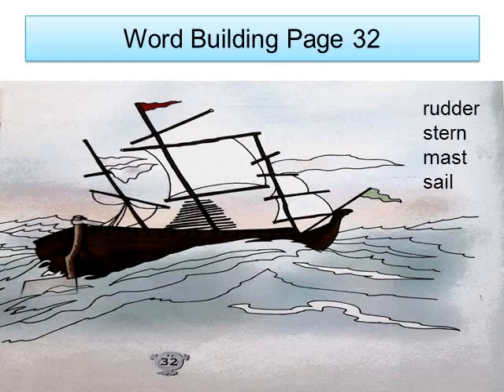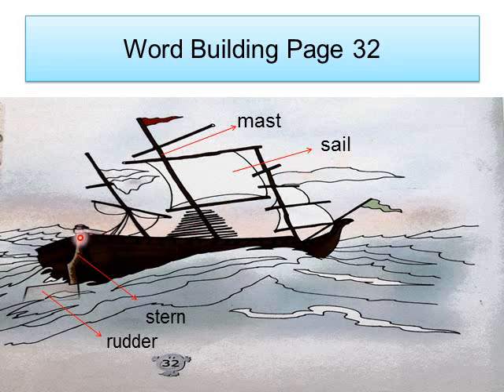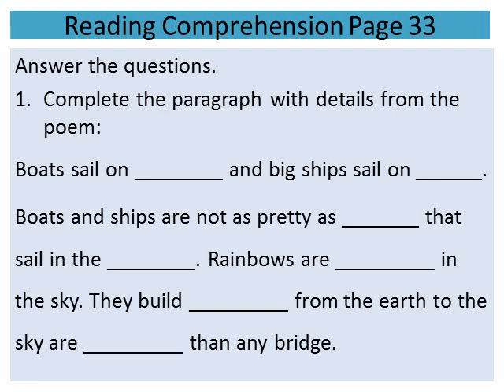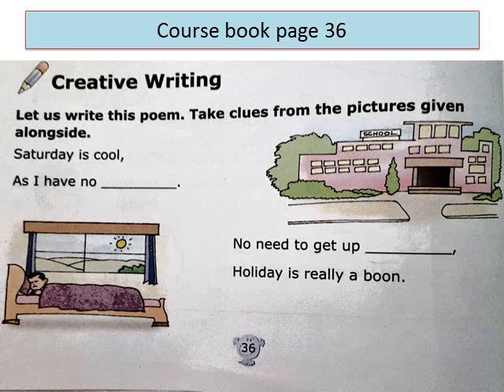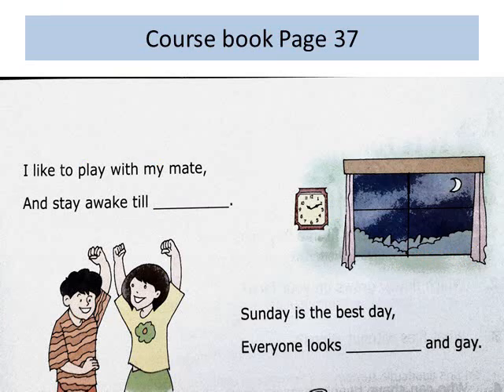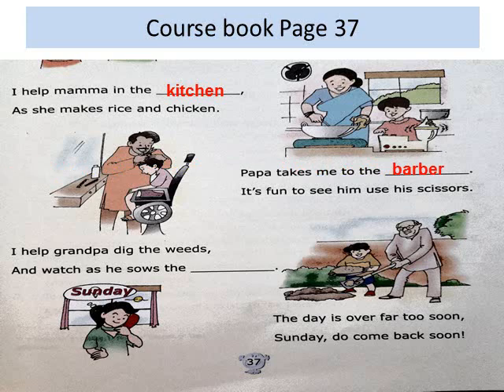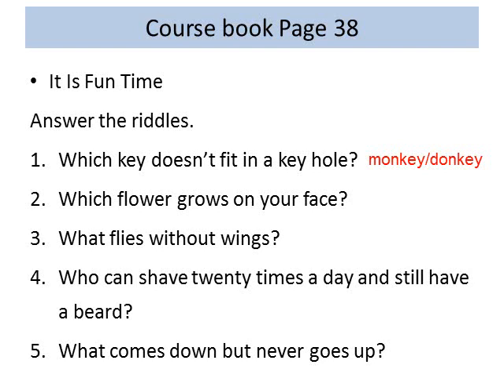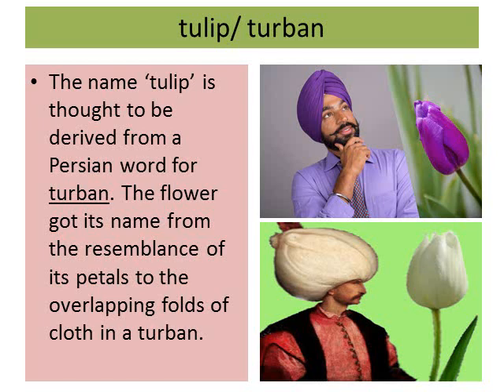Form 3 Eng Ls - 3 Course book Exercises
1.7.20
Mrs. Sona Karia